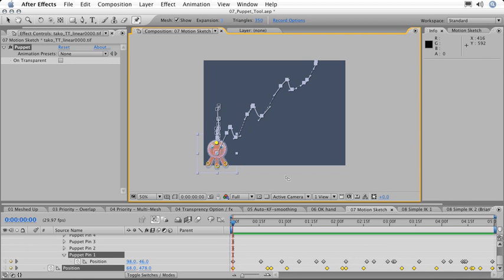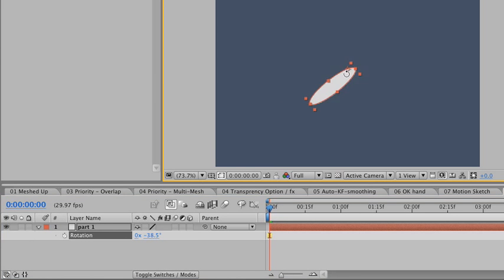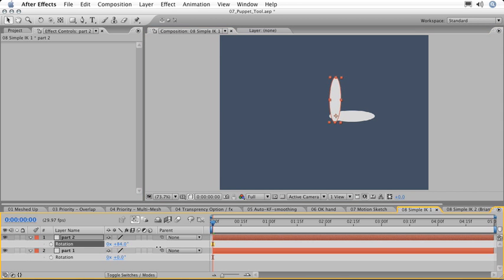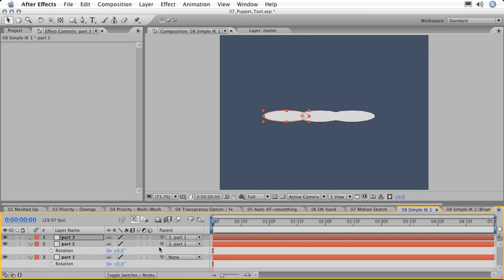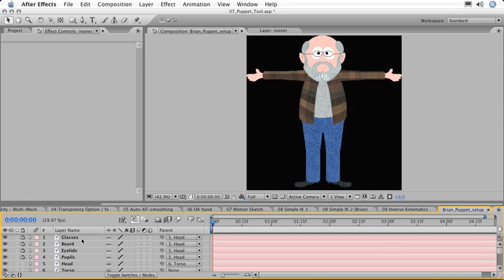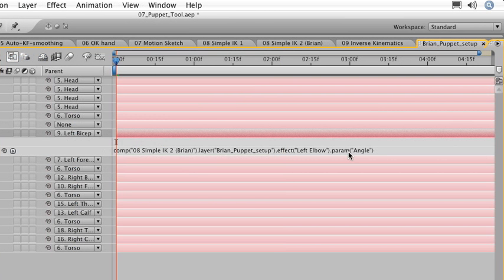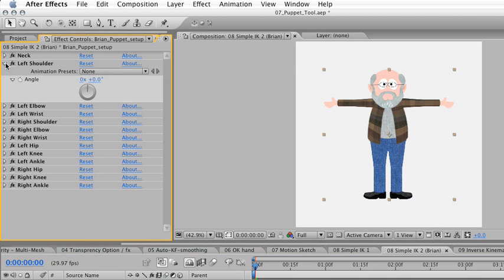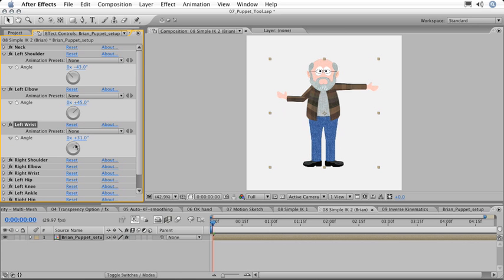07 After Effect Advance Tutorial CS3 Adobe (11/14)